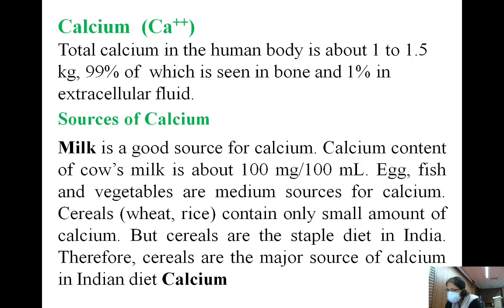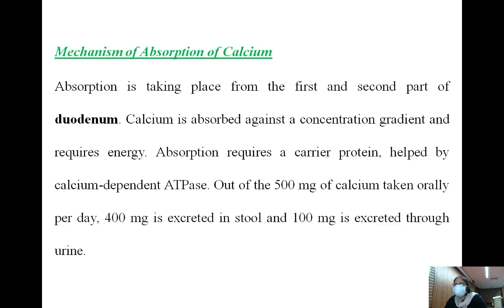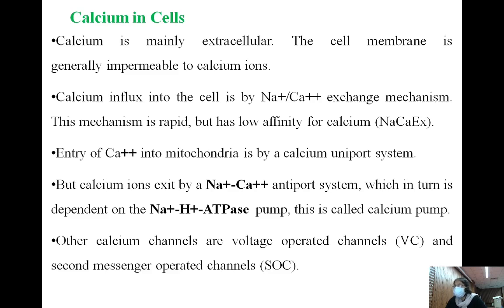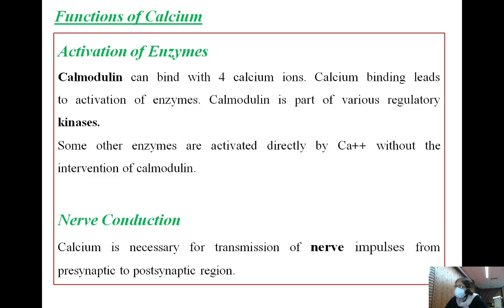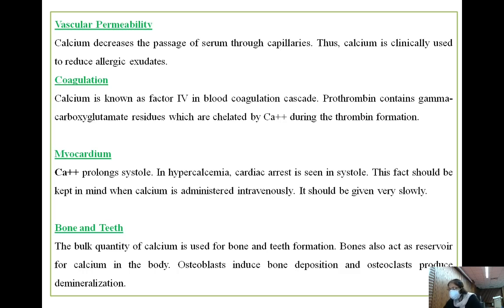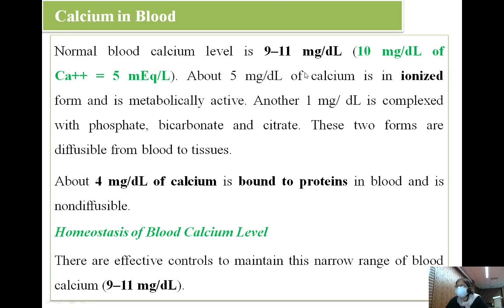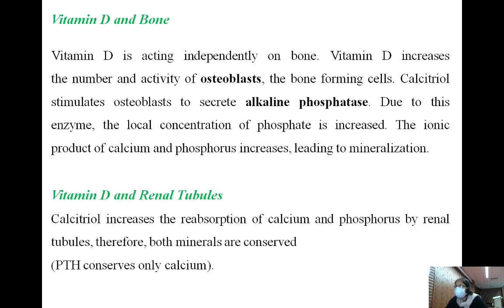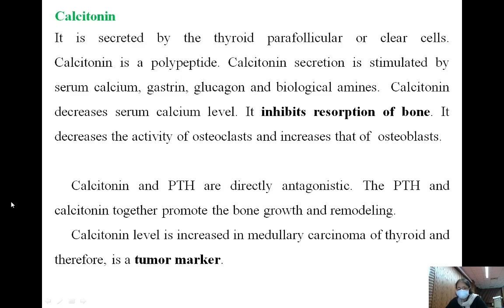Calcium metabolism & Homeostasis I